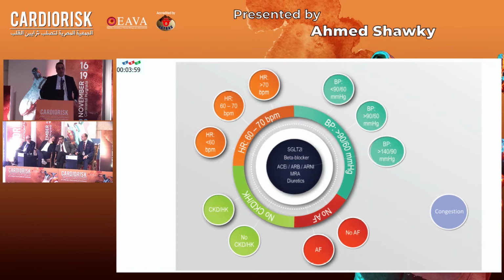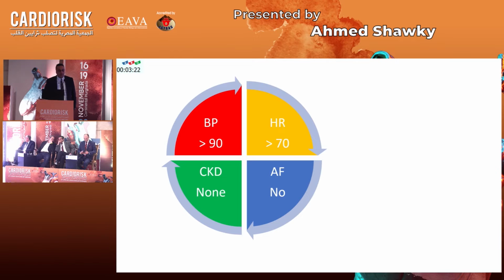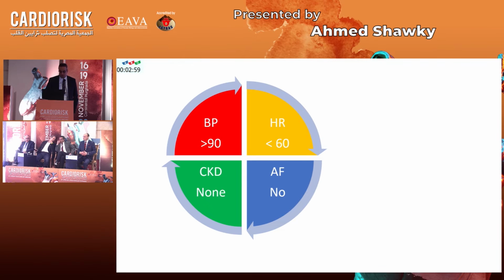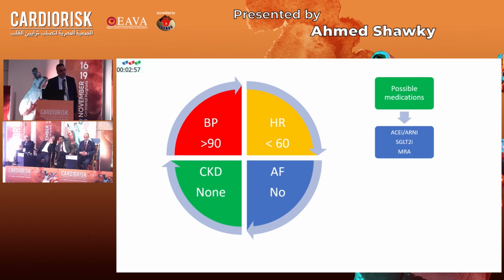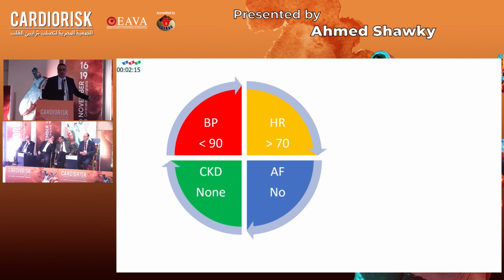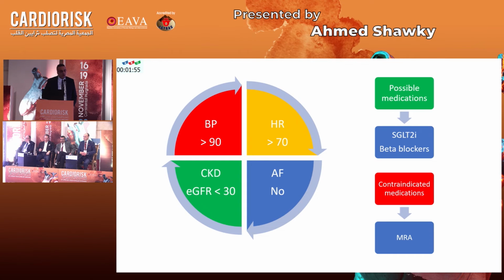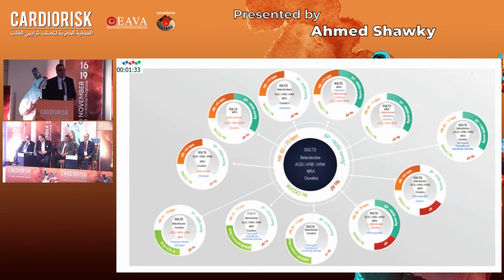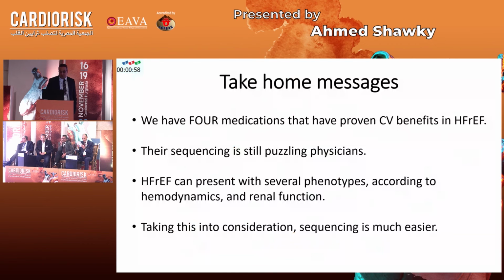21 Ahmed Shawky How to initiate therapy in HFrEF different phenotypes